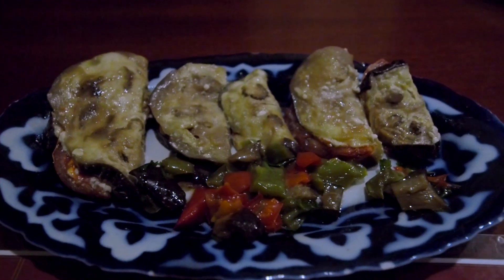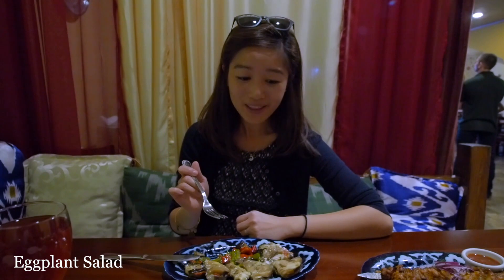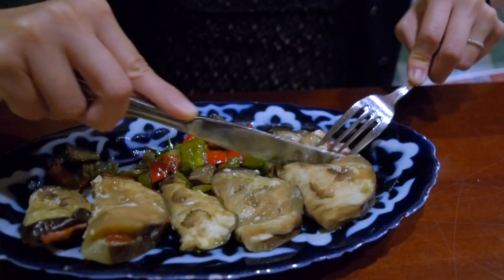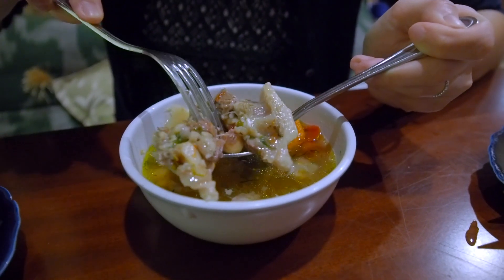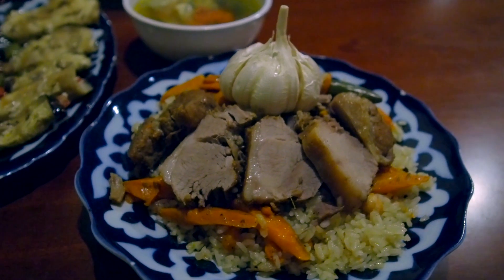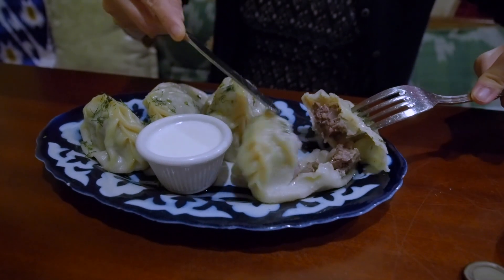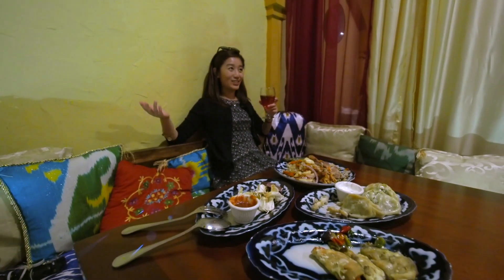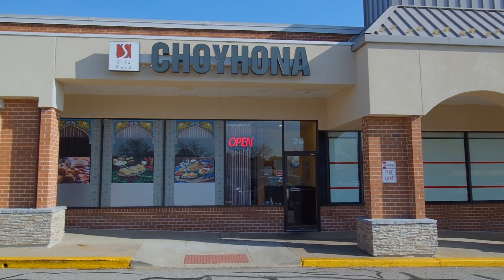[Silk Road Choyhona] FINALLY found UZBEK Cuisine!! - Gaithersburg, MD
[Taste the World Cuisine in U.S.A.] - Uzbekistan Episode

Overall, a very cozy and incredibly delicious first-time Uzbek food experience! We have to highlight the lounge seating area that was filled with colorful cushions and it was so much fun dining without shoes on there!

[Kompot]
Kompot is a common Central Asian berry beverage served hot or cold. It's made from a hot pot of water boiled with a variety of berries (strawberries, blueberries, blackberries, etc.) and mixed with sugar and honey. Then, they would refrigerate it to serve cold in the summer. We got two glasses of cold Kompot. It was amazing! We loved the mixture of berries and the sweetness was just right! That was a great start to our meal.

[Eggplant Salad]
We got the traditional Uzbek eggplant salad as our appetizer. It was basically grilled eggplants sliced in long oval shapes, then folded in half with thin slices of tomatoes and yogurt sauce stuffed inside the folded eggplant. It also came with sautéed sweet bell peppers and chopped eggplants (sort of on the side). This dish is served cold. This was really appetizing since the yogurt sauce was a bit sour while the eggplant and bell peppers were sweet! We loved how cold eggplant is chewy, gave it a quite interesting texture!

[Shurpa]
Our server recommended us the Uzbek Shurpa soup. It's a lamb and mixed vegetable soup. The veggies include potatoes, carrots, celeries, chickpeas, and bell peppers. This is a traditional dish that Uzbekistans have at home as well. The first sip was kind of interesting because we did not expect the strong cumin and lamb flavors that dominated the whole bowl of soup. Having said that, we are lamb lovers, so as we kept on sipping our soup, we just finished the entire bowl in less than 2 minutes. This soup is incredible if you love lamb meat!

[Steamed Manti]
Mantis are Central Asian dumplings. If you're familiar with Chinese dumplings, Manti is similar, except it's served with yogurt sauce instead of soy sauce! We got the steamed beef manti. There are potato and pumpkin options and fried versions as well. The skin of our mantis was a bit thick, and the beef was on the chewy side, but both were perfectly seasoned. We believe there was cumin seasoning in the beef. The mantis went very well with the yogurt sauce. Cumin is probably a common seasoning used in many Uzbek dishes. Yum yum yum!

[Chicken Shish Kebab]
We ordered the "appetizer" size chicken kebab, so it was just one skewer. Had to point out that the sword-like metal bar that was used to grill the kebab was served on our plate as well! We think that made it taste and look better! The chicken was tender and again we think it was seasoned with pepper and cumin. Very well grilled and quite awesome with the tomato sauce that came on the side.

[Plov]
Plov is Uzbekistan's signature dish. This is a MUST-TRY! We loved both the look and the taste of it! Plov is lamb simmered with carrots, basmati rice, raisins, chickpeas, garlic, and of course cumin! You just have to love the entire unpeeled garlic that sits right in the middle of this rice dish. This really was the uniqueness of this dish. The lamb was fork-tender, and the carrots just melted as I spooned them into my mouth. While trying to figure out if or how we should peel the garlic cloves, I did a little squeeze to it and one clove of garlic just feel off the skin onto my rice. I mixed it in with the rice and lamb, and oh my gosh the garlic was melting-soft and went PERFECTLY with the lamb and rice! Highly-recommended! Double thumbs-ups!

This was such a fun Uzbek food experience. Friendly servers, relaxing seating area, and a variety of flavorful dishes, what's a better weekend than that?! Don't be afraid to try something new in the United States. Yes, there are many foreign cuisines in the States that are "Americanized," but there are also many authentic and genuine places out there!

[Parking]
Plenty of parking lot spaces available in front of the restaurant. It's a parking lot shared with Giant grocery store, liquor store, nail shop, and several other stores next to the restaurant.

[Area]
This restaurant could be a bit hard to find as it's located in a mall together with a Giant. You will see a sign for Giant before turning into the mall, but not for this restaurant. Top of the restaurant has a big sign that says "Choyhona." The other pictures shared on Yelp has their old signs, the current sign does not say "Authentic Uzbek Restaurant."

[Silk Road Choyhona]
Address: 28 Bureau Dr., Gaithersburg, MD 20878

We'd love to share our experiences with you! Also, please let us know if you want to recommend us to review any restaurant in the United States that is AUTHENTIC and DELICIOUS!! 👍👍👍